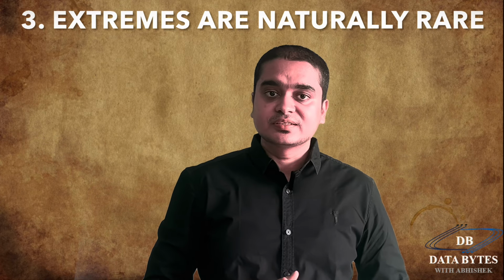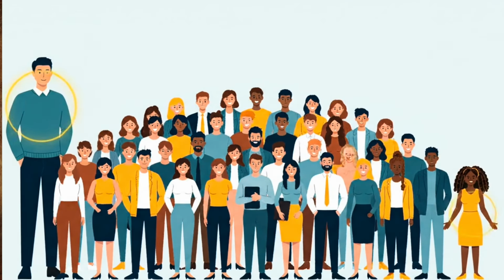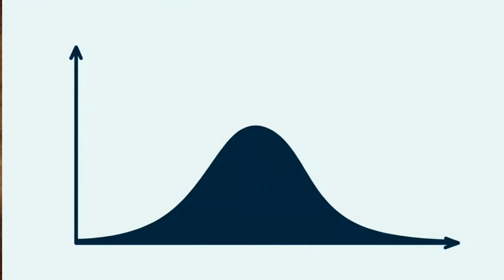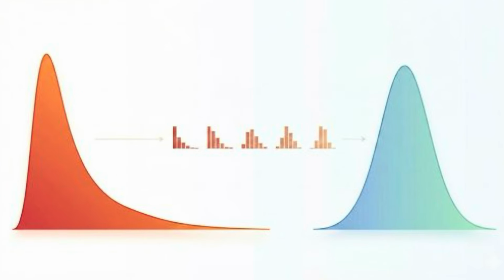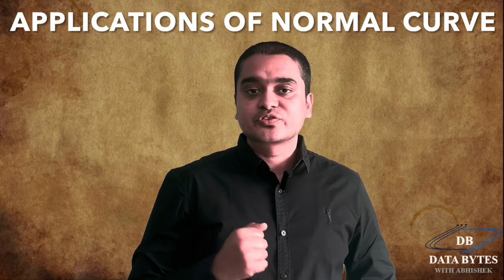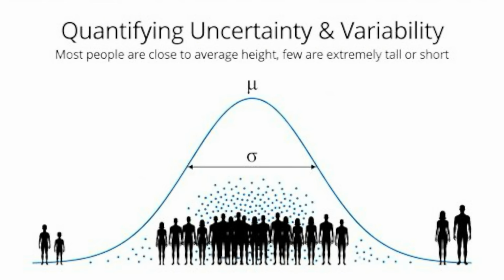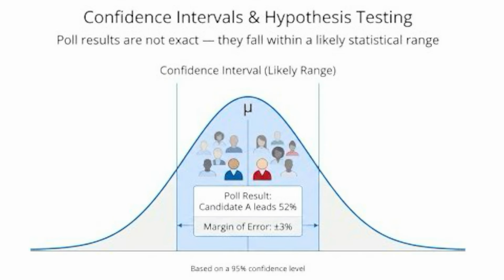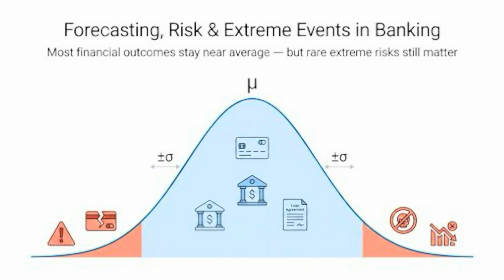Why is the Normal Curve so Normal?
With over 12 years of experience in data science and analytics, I create short, practical explainers that simplify how AI, data science, and analytics are shaping the world.

This channel is focused on breaking down complex concepts, real-world case studies, and emerging trends in a clear and accessible way — for students, professionals, and decision-makers alike.

If you’re interested in understanding the why behind data and AI (not just the buzzwords), you’re in the right place.

This video breaks down the concept of normal curve.